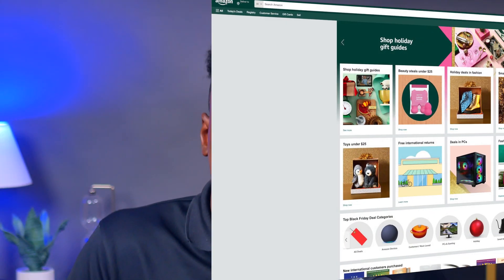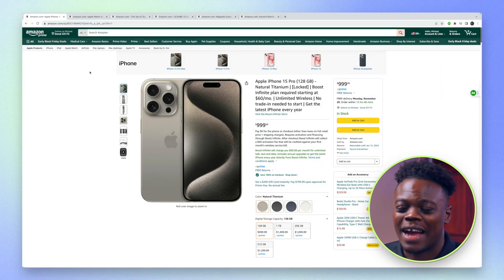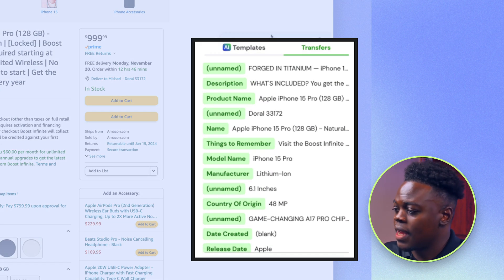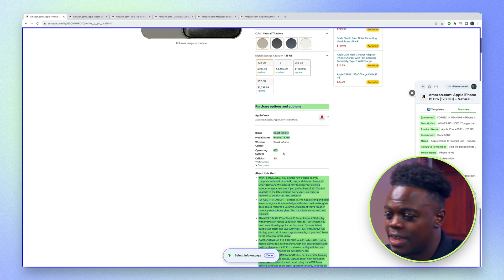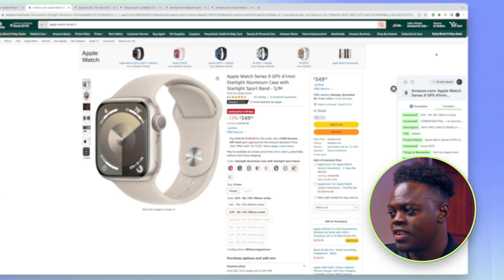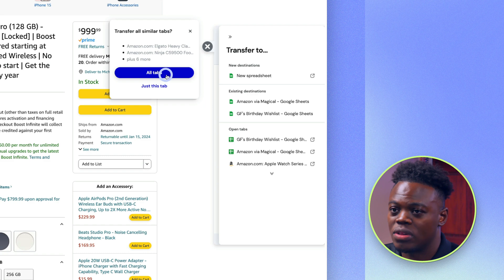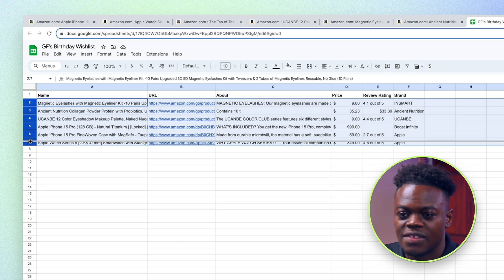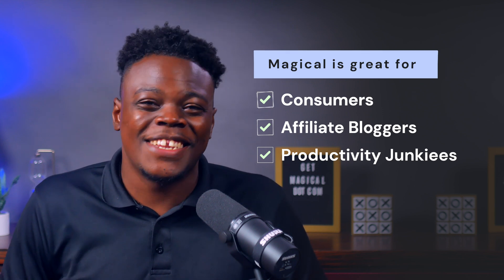Amazon Scraper | Data scrape with no code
Learn how to effortlessly scrape Amazon product data with Magical, the no-code tool that turns you into a savvy shopper and an efficient content creator in under 6 minutes! In this fast-paced tutorial, I'll demonstrate how to gather crucial product details from Amazon like price, description, and more using Magical's intuitive point-and-click interface. You'll also discover powerful ways to organize scraped data and seamlessly transfer it to Google Sheets for customized content creation or easy price comparisons.

📕 Video Chapters:
0:00 Intro
0:32 Scraping Amazon Products
1:31 Labeling Additional Information
2:51 Transferring to Google Sheet
3:36 Formatting Your Google Sheet Document
4:28 Get Magical